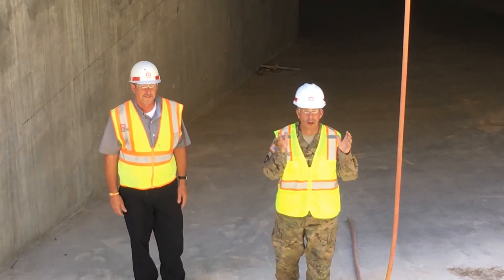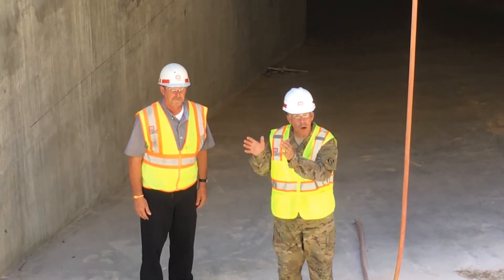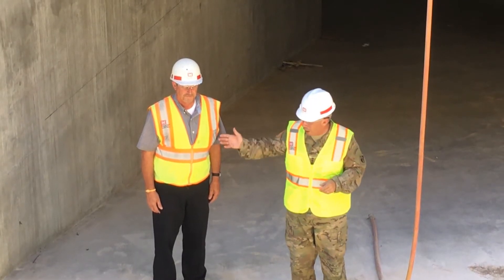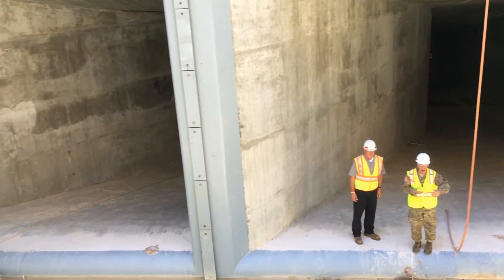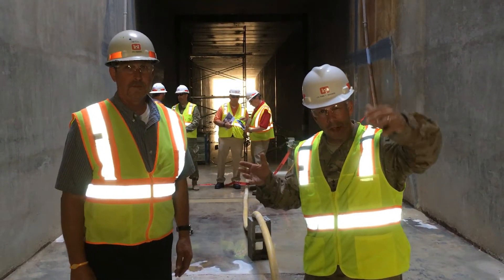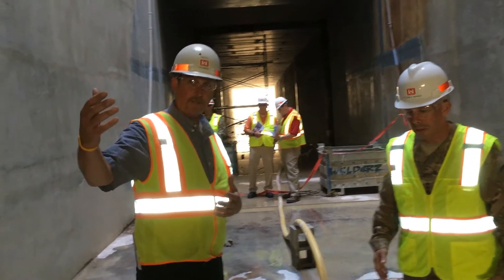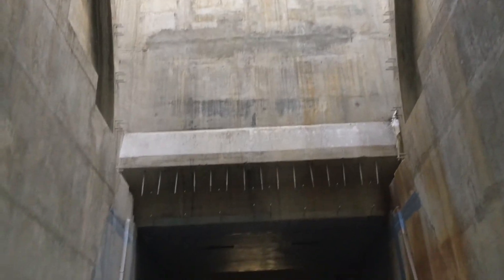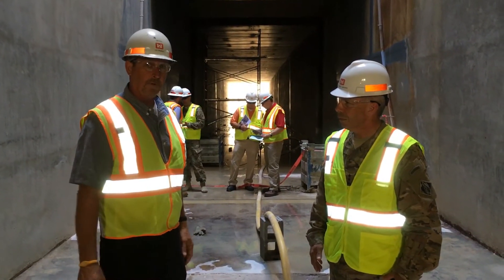On the Road Again: LTG Semonite at Kentucky Lock and Dam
Lt. Gen. Todd Semonite, USACE Commanding General and 54th U.S. Army Chief of Engineers, discusses the Kentucky Lock and Dam project June 7, 2016.